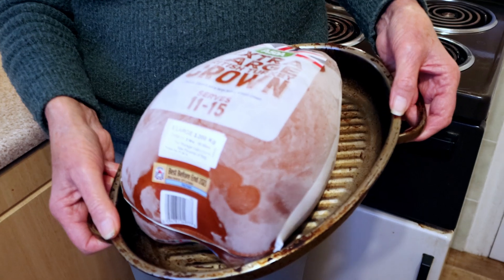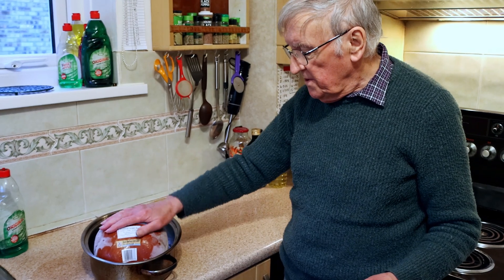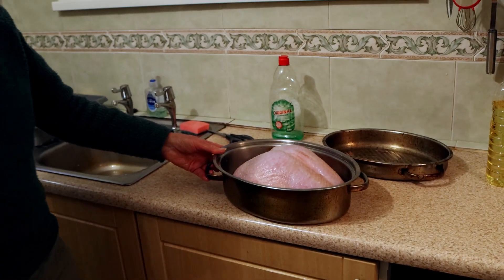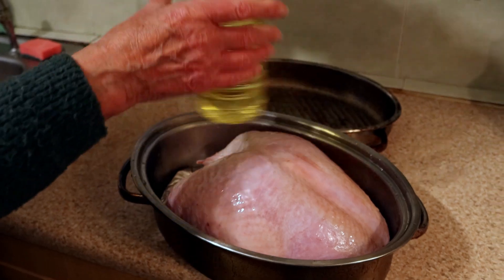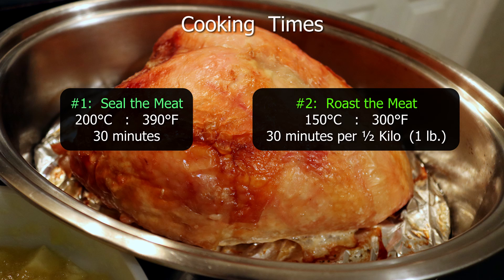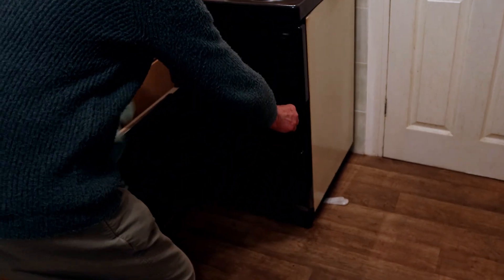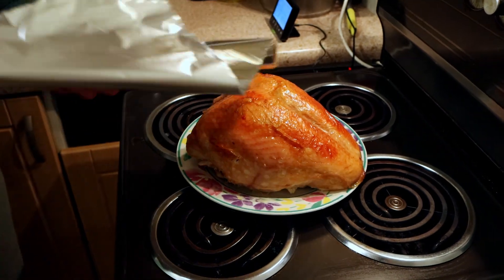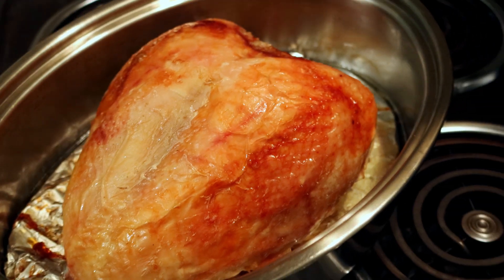How to cook a Turkey Crown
How to cook a turkey crown in the oven.
A huge seasonal favourite. Old Jim shows you how to cook a family sized turkey crown. Filmed on 23 December 2019. Old Jim served this cooked turkey to his family on Christmas Day. Can be served as a main, or great in sandwiches. A seasonal essential for Christmas Day.

Safety Notice
Be careful in the kitchen.
Be hygienic when cooking with raw meat.
Always make sure meat is thoroughly cooked before eating.
Exercise caution when using sharp implements.
Be careful you don't burn yourself, or others, while cooking.